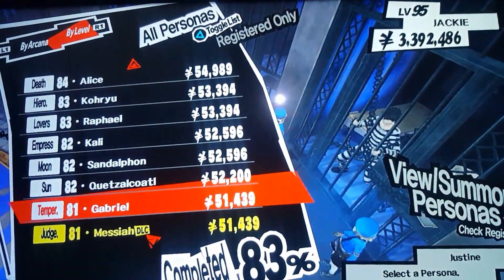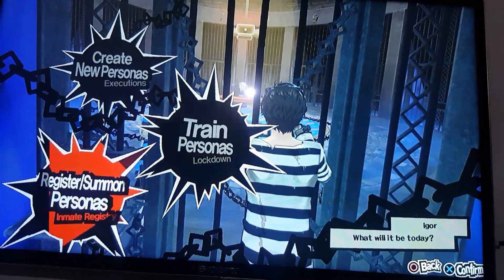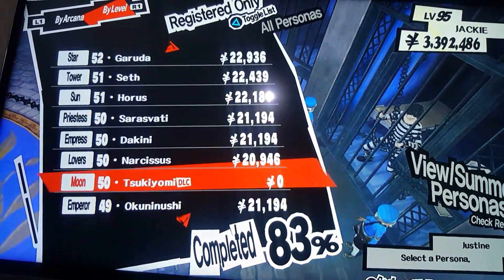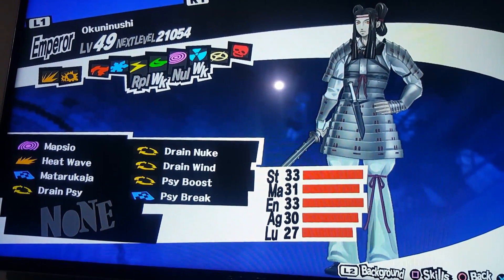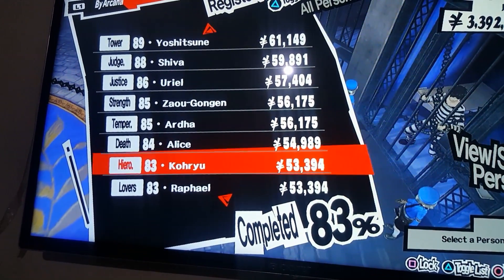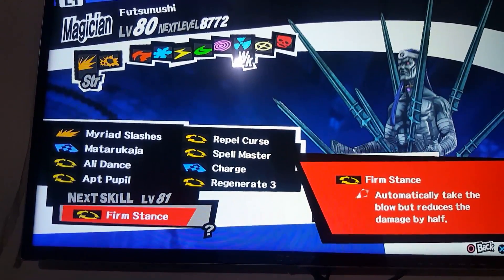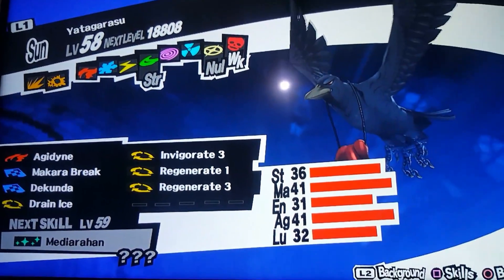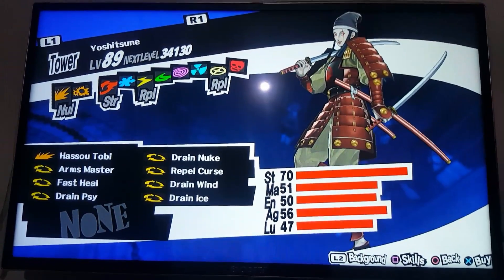Yoshitsune ( ultimate build ) method with drain skills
We all love a persona which is pretty much immune to damage so we can pretty much mow down all especially against the secret bosses TWINS and the REAPER.

Using this method we can create an ultimate yoshitsune with drain skills .

To use this method one needs to maximise link with

1. Ann Takamaki ( Lovers )

2. Ryuji Sakamoto ( Chariot )

3. Yuuki Mishima ( Moon )

4. Shinya , preferably to the extent of maximising EXP during yoshitsune ( Tower )

Other links will maximise on their own but those required are Morgana , Sae nijima ( judgment ) to unlock Satan ...
Method :

1. Acquire shiki ouji and arahabaki for yoshitsune fusion

2. Fuse Satan with high Pixie to get Yatagarasu with DRAIN ICE

3. Fuse sandalphon ( from mishima ) with narcissus to get Futsunushi with NULL CURSE

4. Fuse Chi You ( Chariot ) with Ishtar ( Lovers ) to acquire DRAIN PSY and DRAIN WIND  in Gabriel ... fuse Gabriel with Atropos to create Kali

5. Kali learns  Drain nuke at lvl 82 so Strengthen Kali until it reaches lvl 82

6. Fuse Kali which possesses drain wind , psy , nuke with Silky the fusion will result in Okunushi

7. Fuse Okunushi , Arahabaki , Futsunushi , Yatagarasu , Shiki ouji to create a Yoshitsune with
Drain ice
Drain nuke
Drain psy
Drain wind
Null curse

Acquire Hassou tobi by leveling up Yoshitsune to lvl 86 and acquire ARMS MASTER from Raphael through Gallows fusion